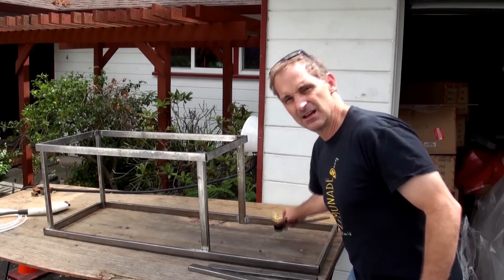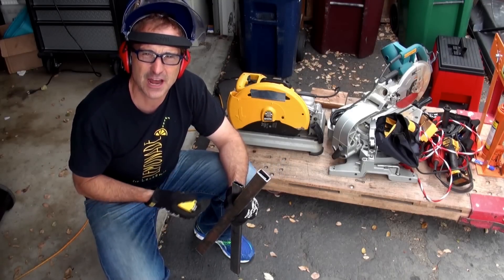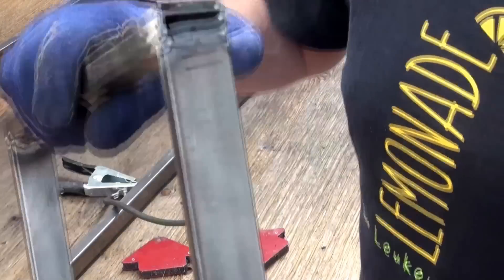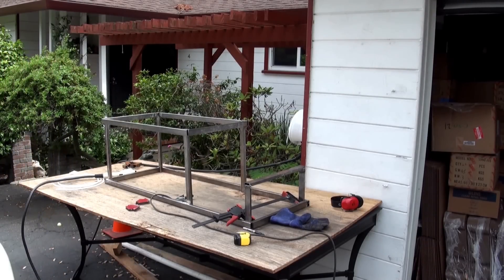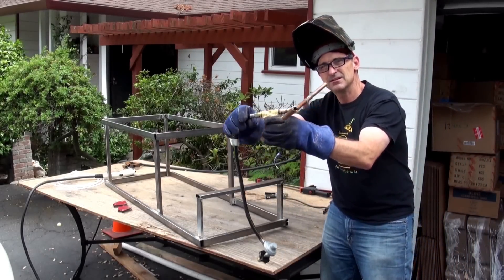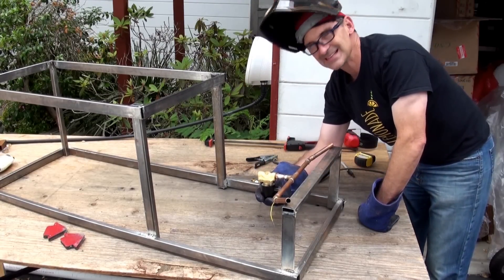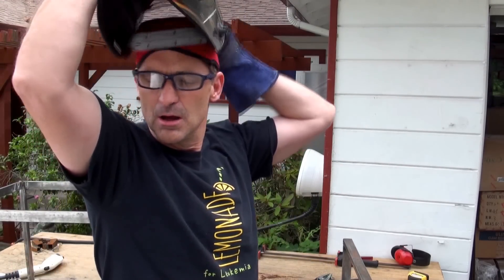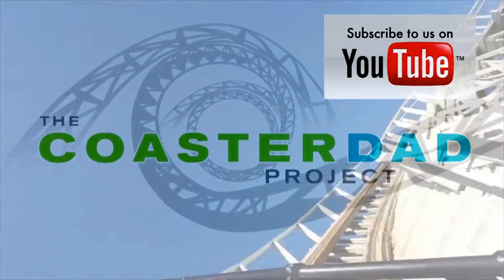Iron Dragon Backyard Roller Coaster - Part 5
This Technical Thursday let's talk about the Dragon Cart's nostrils and respiratory system. Fun, right! Also, please check out The CoasterDad MakerSpace

I'm working on setting the hardware, plumbing and electronics up so our awesome Iron Dragon can breath both fire or carbon dioxide! Check it out, and let me know what you think! :)